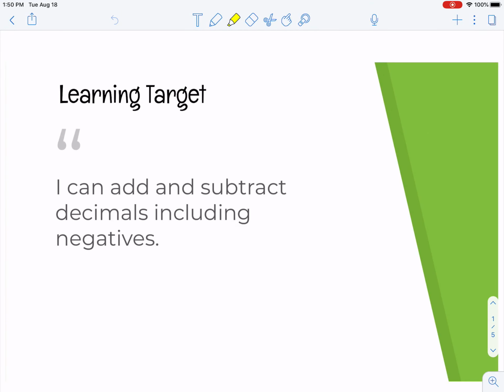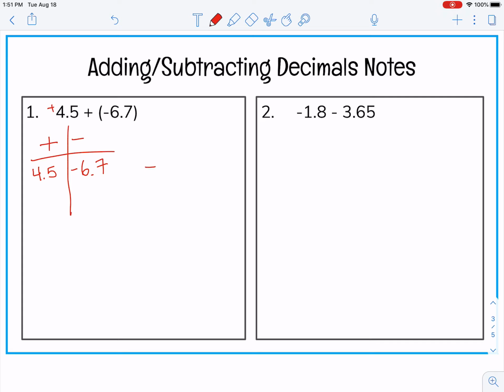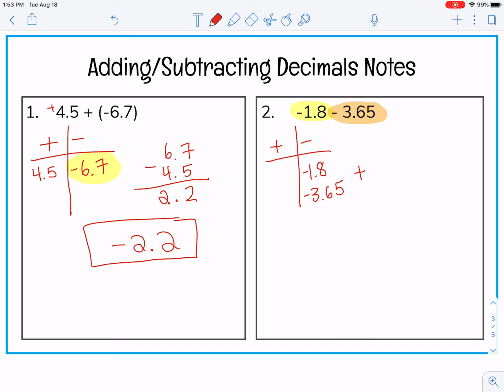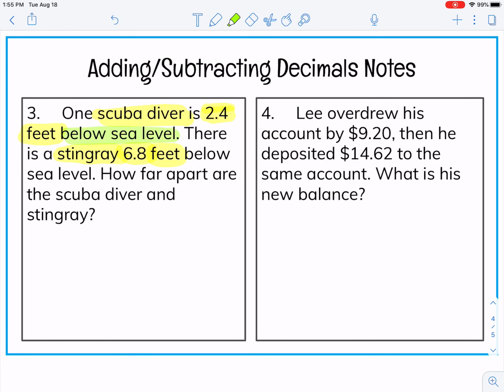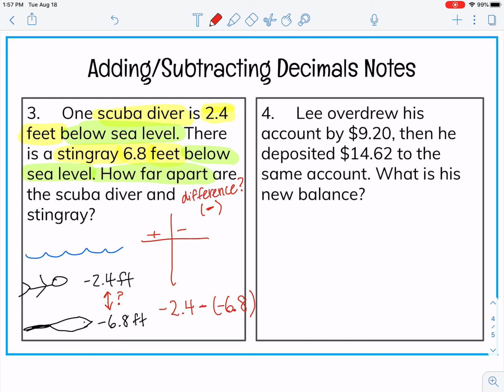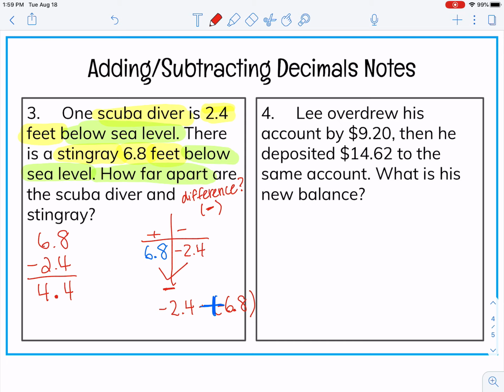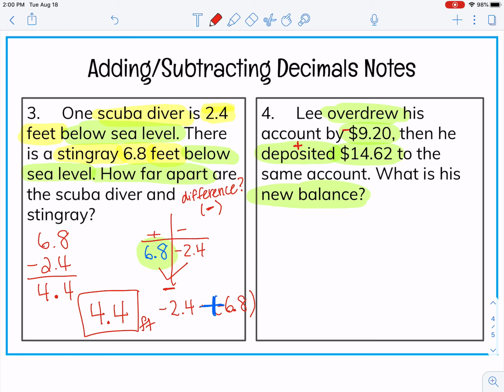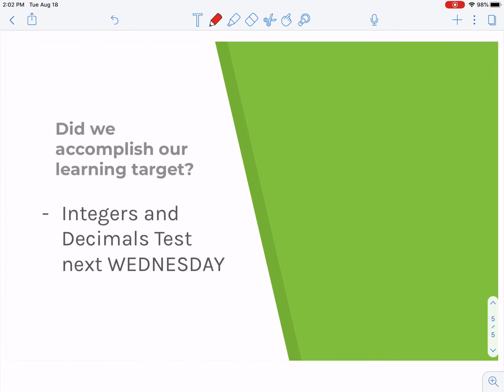Add subtract decimals with negatives notes video